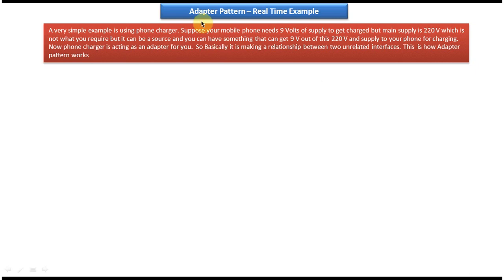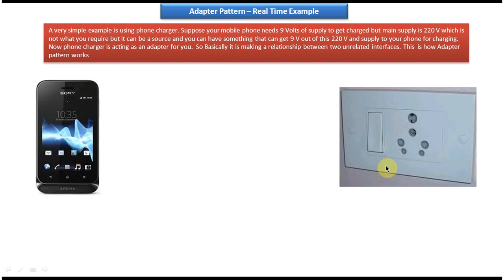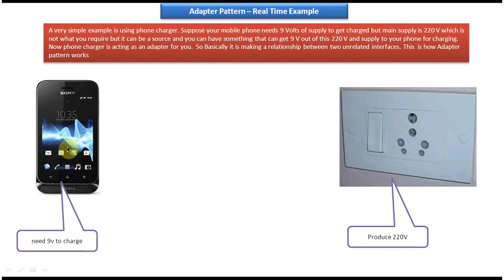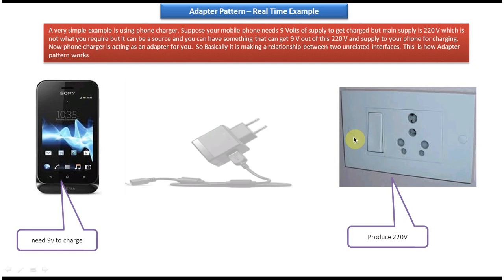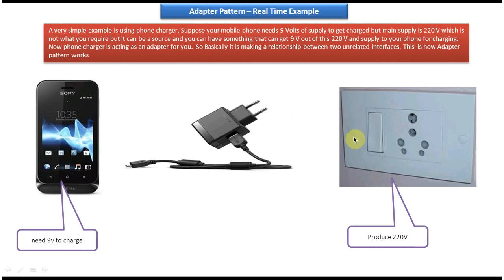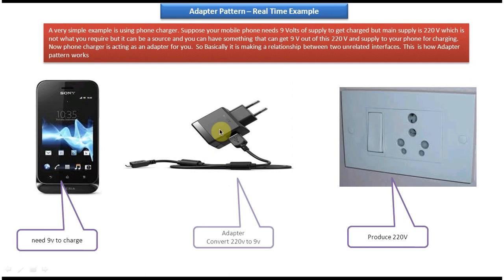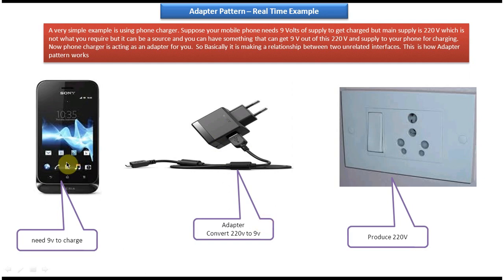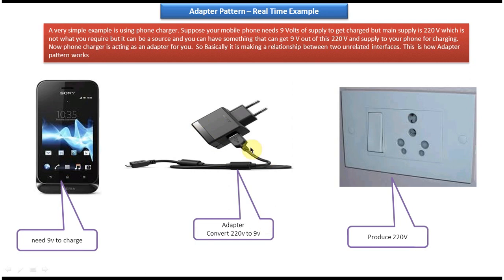Adapter Design Pattern in Action: Real-World Mobile Charger Example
In this video, we present a real-time example of the Adapter design pattern with a Mobile Charger application. Join us as we explore how the Adapter pattern can seamlessly integrate various mobile devices with different charging ports into a unified charging system.

The Adapter design pattern is a structural pattern that allows objects with incompatible interfaces to work together. In our example, we demonstrate how the Adapter pattern can be used to adapt different types of charging ports, such as USB-C, micro-USB, and Lightning, to a common interface that our Mobile Charger application can use.

In this tutorial, we'll cover the following key points:

1. **Introduction to the Mobile Charger Application:** We'll provide an overview of our real-time example, highlighting the need for a Mobile Charger application and the challenges posed by working with multiple types of charging ports.

2. **Implementing the Adapter:** We'll dive into the implementation of the Adapter pattern, showcasing how adapters are created to adapt the interfaces of different charging ports to a common interface that our application can work with.

3. **Integration of Mobile Devices:** We'll integrate various mobile devices with different charging ports into our application using adapters, demonstrating how the Adapter pattern facilitates communication between them.

4. **Testing and Demonstration:** We'll test our Mobile Charger application in action, showing how it seamlessly charges different mobile devices using the integrated adapters.

By the end of this video, you'll have a solid understanding of how the Adapter design pattern can be applied in a real-world scenario to solve compatibility issues between interfaces and enable interoperability between diverse mobile devices.